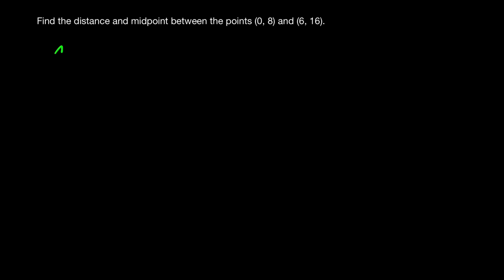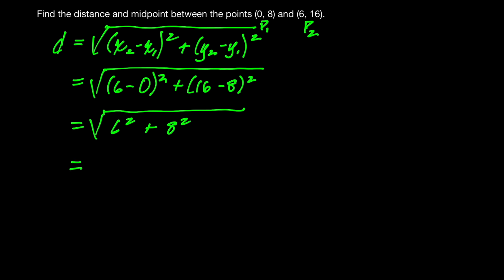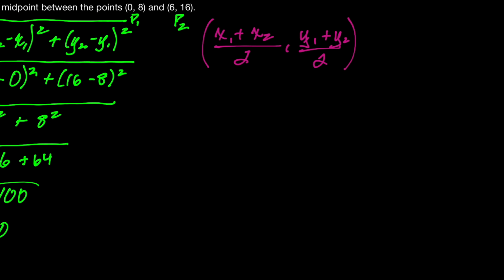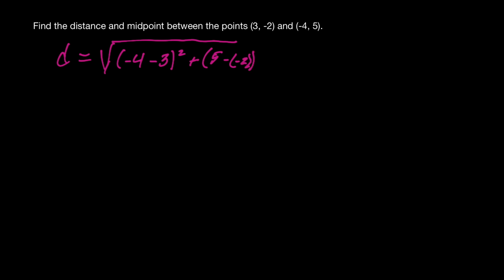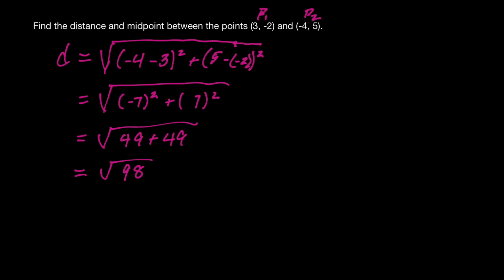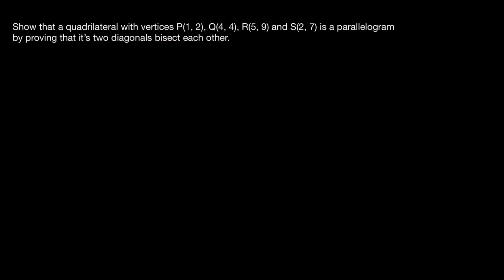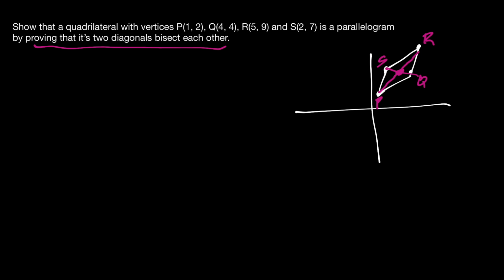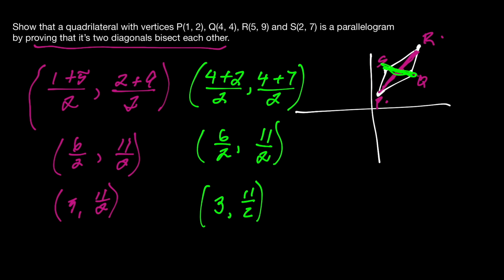Distance & Midpoint Formulas Made Easy: Learn Fast!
Watch these three examples of how to use the distance and midpoint formulas

00:00 - Ready? Begin!
00:05 - Example 1 - Distance and Midpoint
03:58 - Example 2 - Distance and Midpoint
07:28 - Example 3 - Applying Midpoint Formula